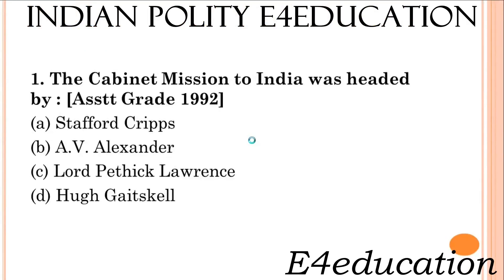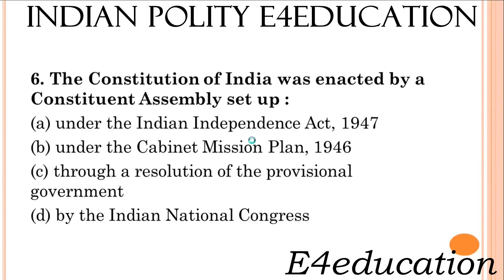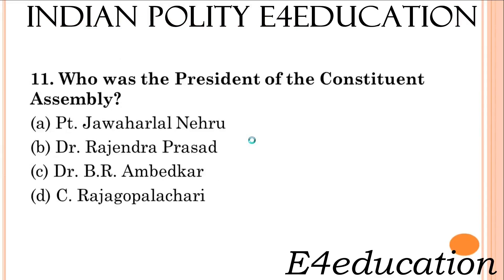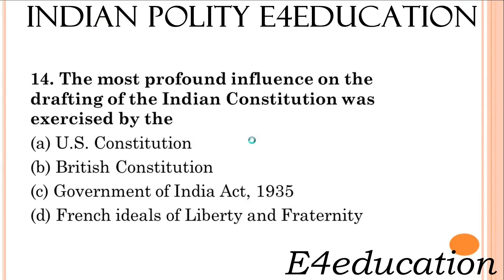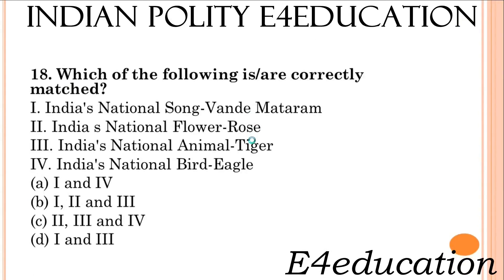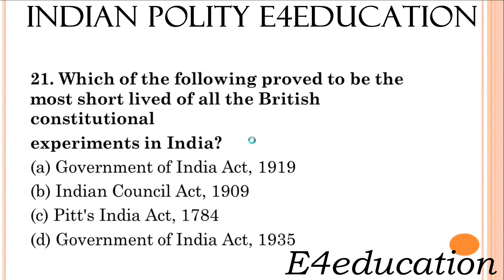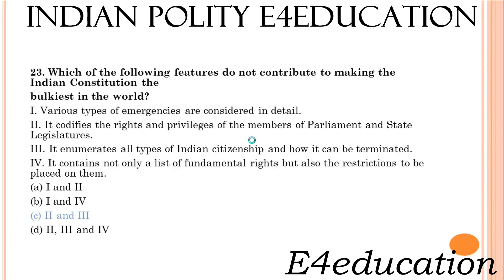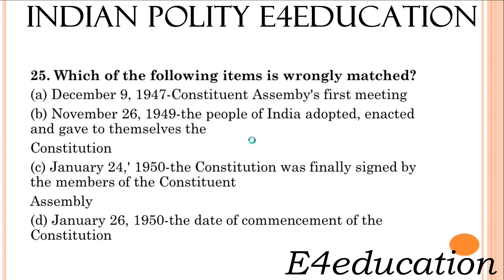Indian Polity And Constitution MCQs General Knowledge for UPSC CSE part 1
Indian Polity And Constitution MCQs General Knowledge for UPSC CSE part 1. Indian Polity And Constitution Objective or Multiple Choice Questions BY laxmikant for Preparation of SSC-CGL, for UPSC CSE Civil Services, APPSC, TSPSC, TNPSC, KAS, KPSC, GROUP 1, GROUP 2, NDA, CDS, Railways, Sub Inspecter (SI), Constable jobs and State Level Public Services Examinations